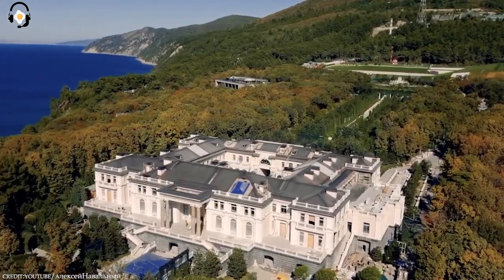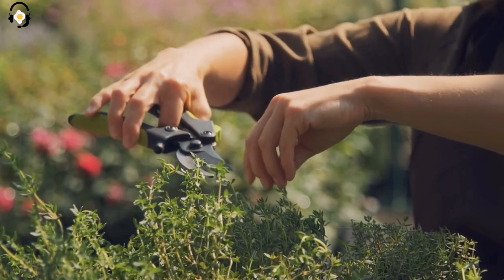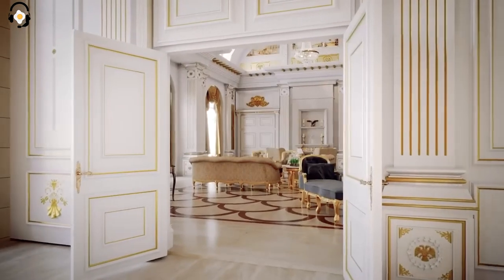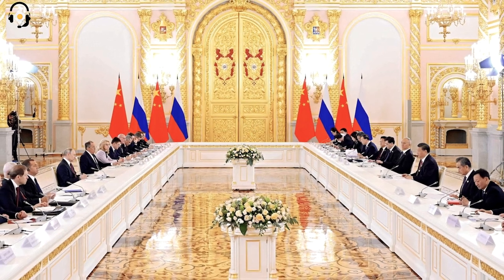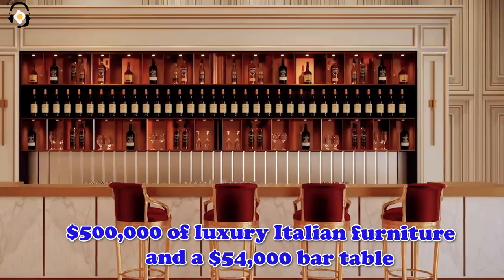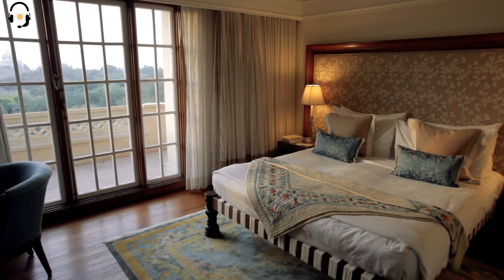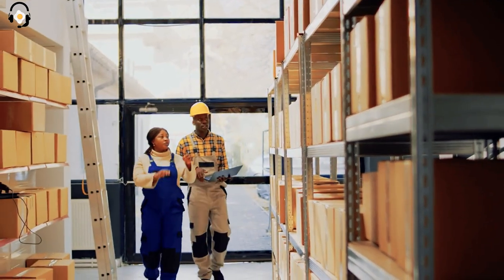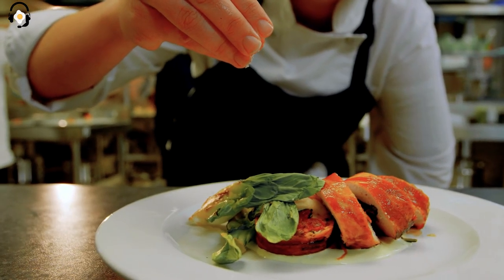Inside Putin's $1.4 Billion Dollar Heavily Guarded Palace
Inside Putin's $1.4 Billion Dollar Heavily Guarded Palace. The 1.4 billion dollar estate owned by Vladimir Putin, located on the Black Sea coast, has been compared to a contemporary version of Versailles. The vast 170-acre property boasts a range of luxurious amenities, including two helipads, a hockey rink, a church, a teahouse greenhouse, and notably, a heavily guarded Secret Palace. Encircled by a 20-foot-tall fence and surrounded by miles of dense forest, Putin's palace is virtually impenetrable.